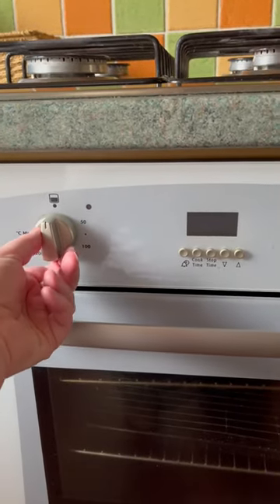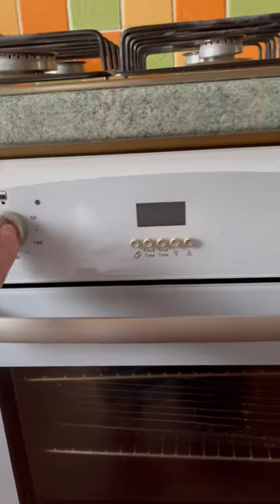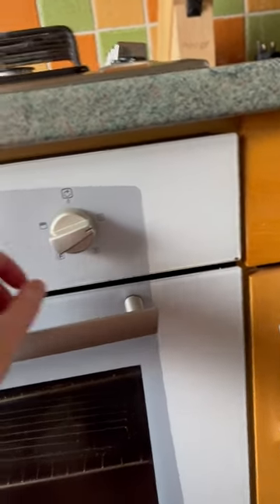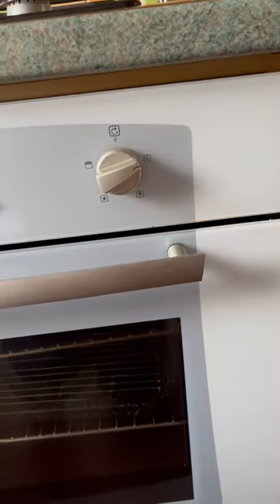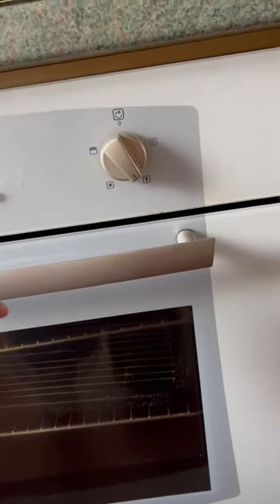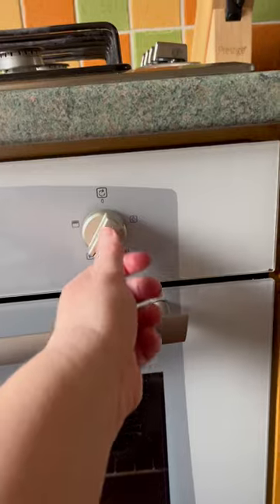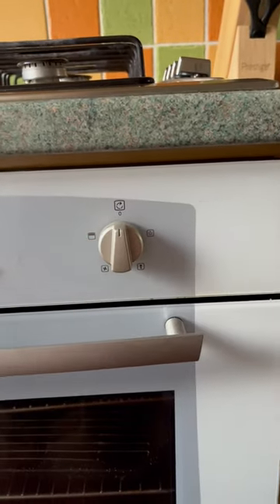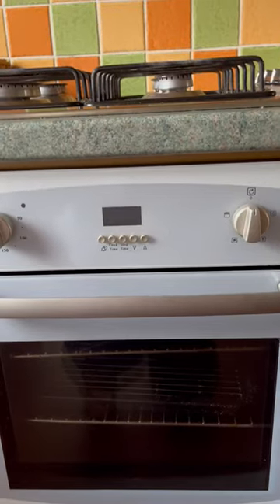28 February 2023